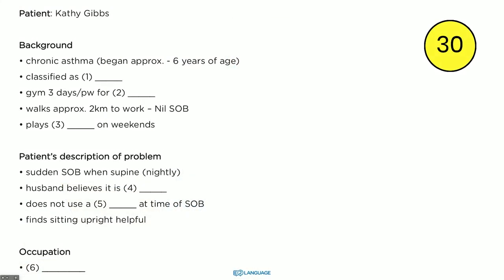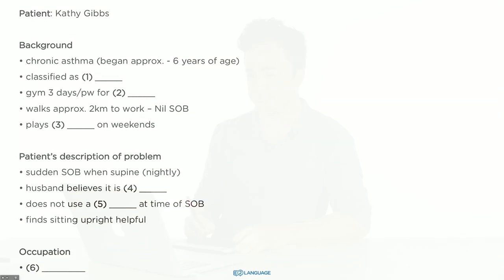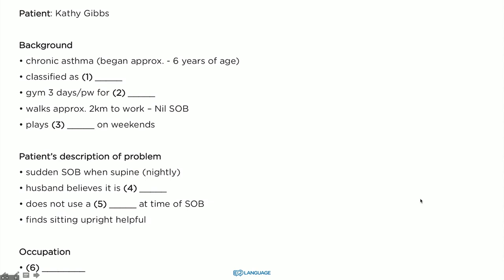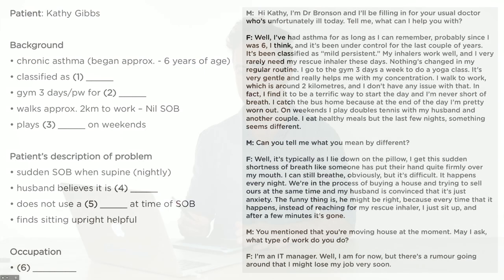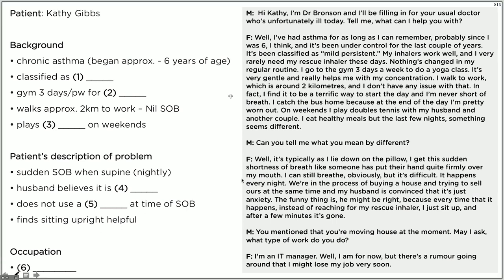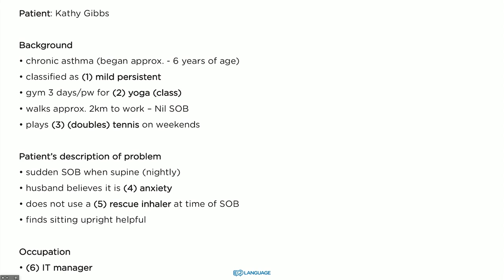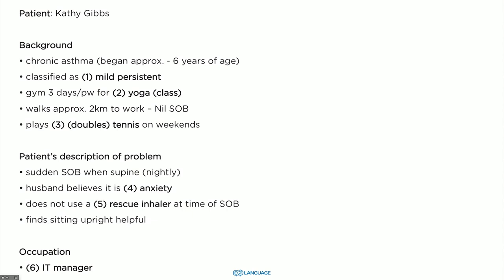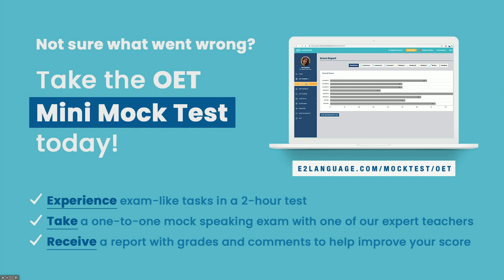OET Listening Part A Practice with Jay!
In this video, Jay from E2Language works through OET Listening Part A practice questions, making them simple to understand and easy to complete for all OET test-takers.

Learn English online at E2School. E2School is your online English school. We help students learn English from beginner to advanced. We have a range of courses that make up our two programs. Our General English Program has three courses: beginner English, intermediate English and advanced English. The beginner English will help you with your English grammar, English vocabulary and English pronunciation. It will also prepare you for Cambridge KEY test (KET A2). The intermediate course will also help you with intermediate English grammar, intermediate English pronunciation and intermediate English vocabulary. At the same time it will prepare you for the Cambridge Preliminary test (PET B1). The advanced course teaches you advanced English grammar, vocabulary and pronunciation and prepares you for the Cambridge First test (FCE B2). Our online English courses are engaging and effective and a lot of fun!

Our second program is designed to help students preparing for their OET exams. Many students are not ready for these tests... to prepare for these tests properly you have to build your fundamental English skills first.

These skills include English speaking, writing, reading and listening. In addition, you may need to build your OET vocabulary or pronunciation. E2School can certainly help you out. Once you have built your skills at E2School you can then go to E2Language to start preparing for your English tests with E2 Jay.

At E2Language we will teach you all of the OET tips and tricks you need to get the score you want. E2Language provides online OET preparation for students of all levels!  Our teachers are PTE experts, IELTS gurus, OET whisperers and TOEFL enthusiasts, and our test preparation materials are the most reliable and effective methods, strategies & skill-building techniques you will ever find.